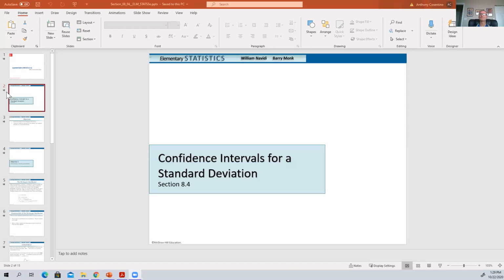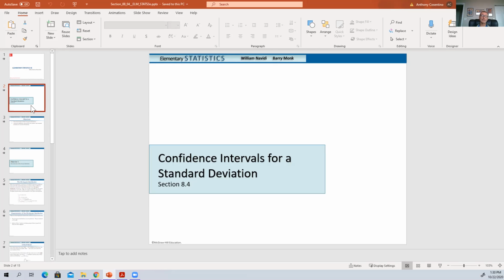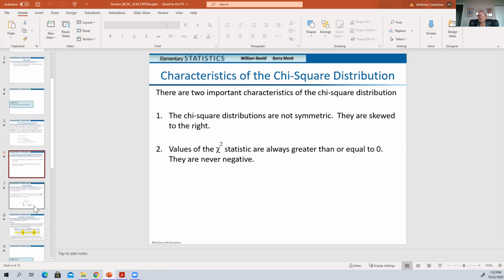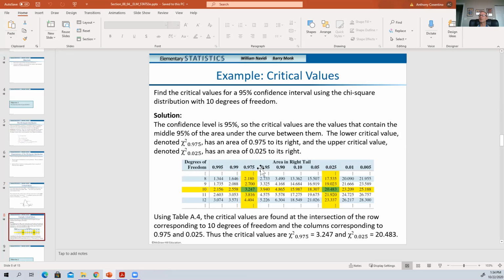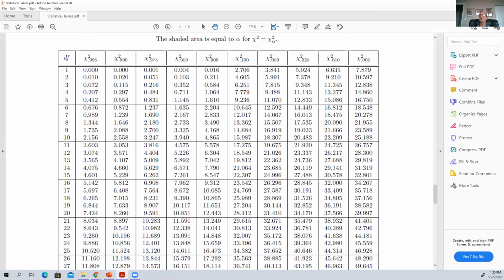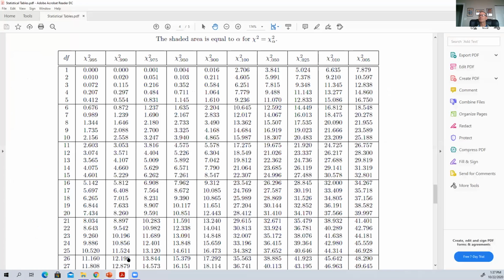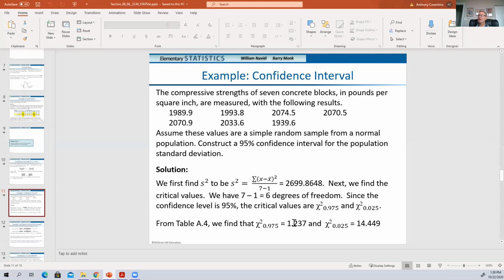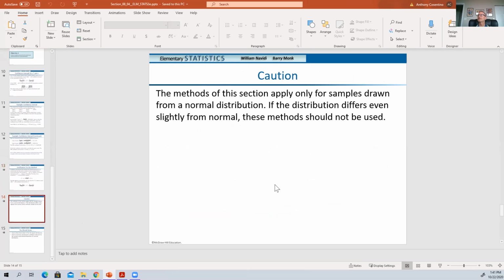Stats Section 8 4 Confidence Intervals for Standard Dev using Chisquare dist